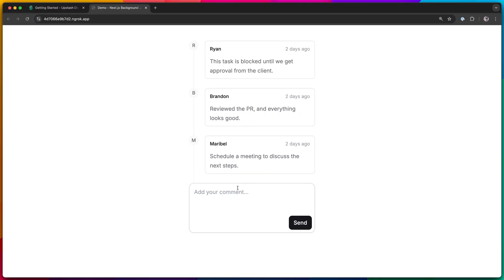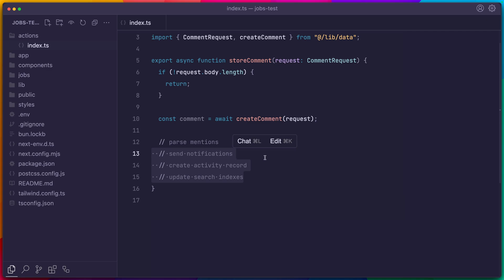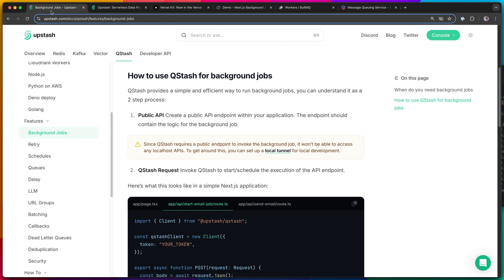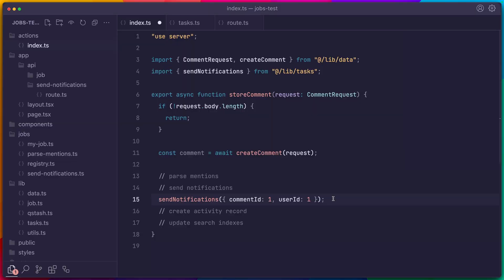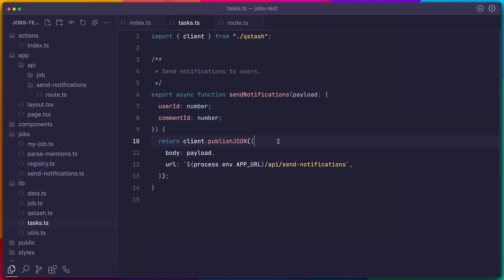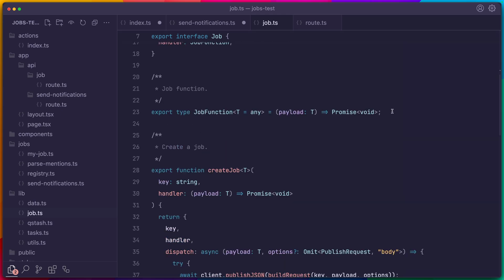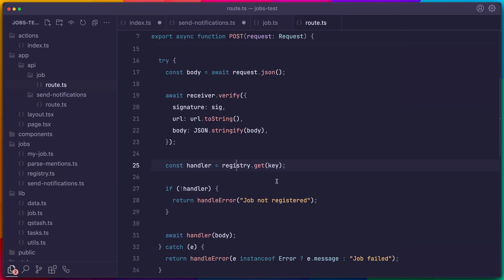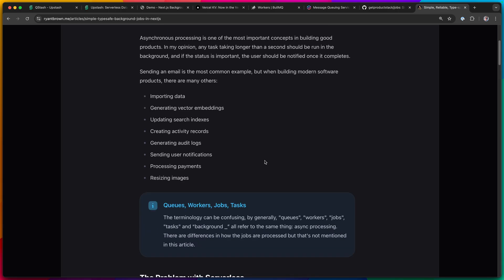The BEST way to run background jobs in Next.js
Background jobs in Next.js are always a hassle, sacrificing the developer experience or the reliability, but there is a way you can have both!

Timestamps:
00:00 - What background processing is
00:36 - Why process in the background
01:15 - The problem with serverless
01:39 - Introducing Upstash QStash
02:20 - QStash example
03:10 - Developer experience
04:00 - Jobs as first class objects
05:53 - Dynamic route handler
06:25 - Using our new jobs
06:49 - Conclusion